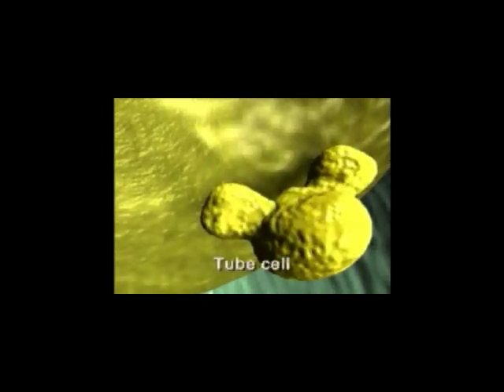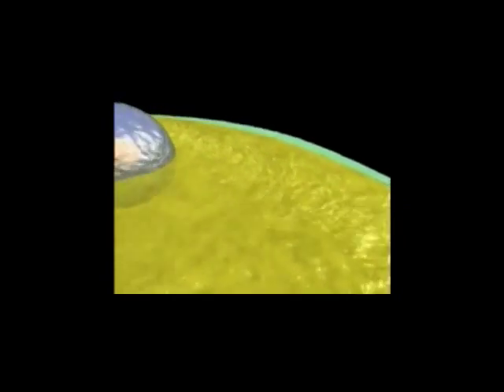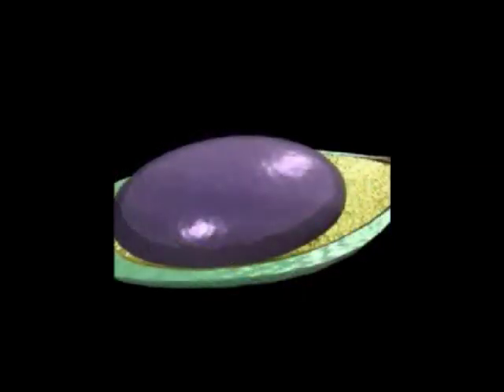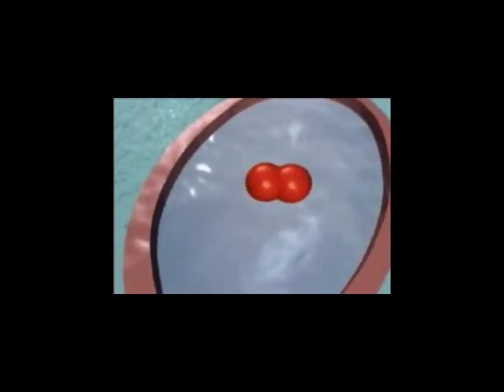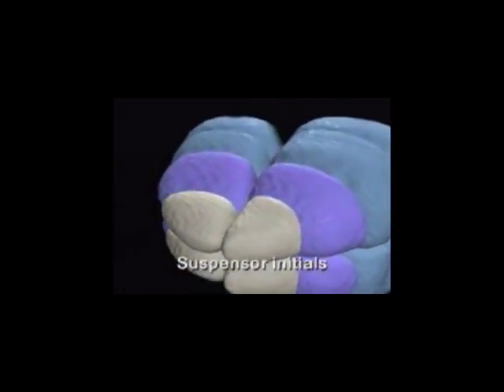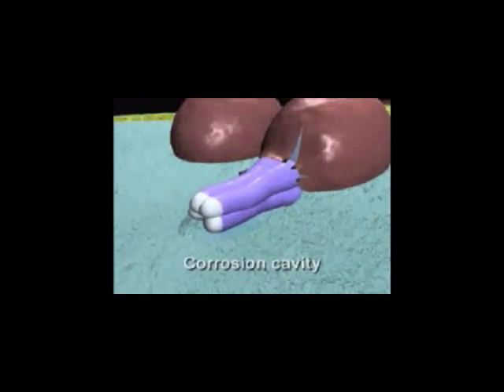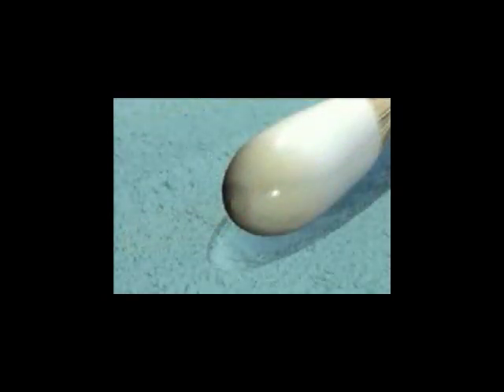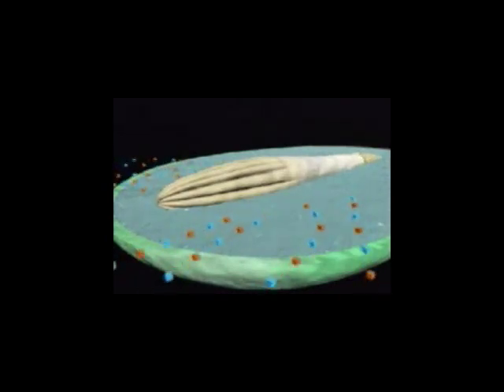Reproduction of Gymnosperms - BIO PROJECT